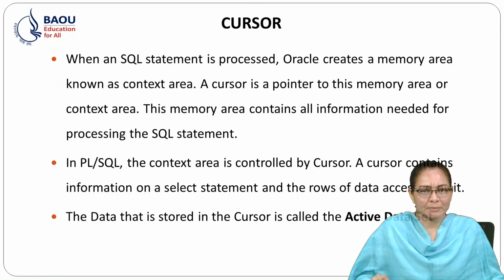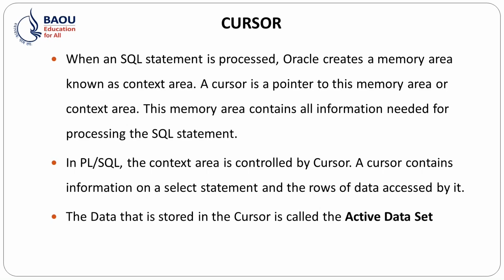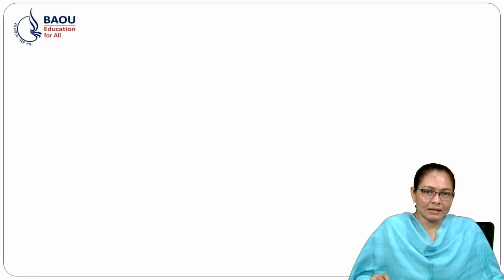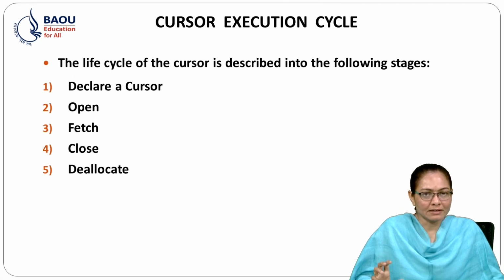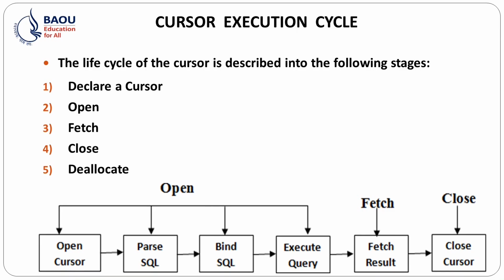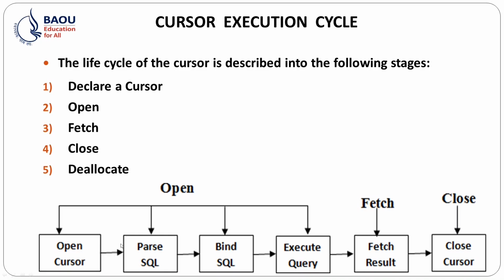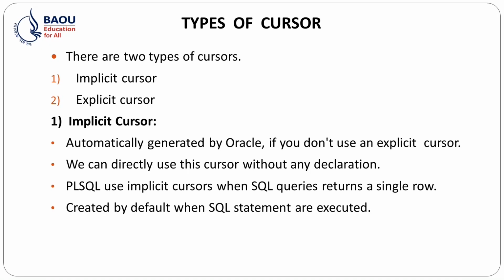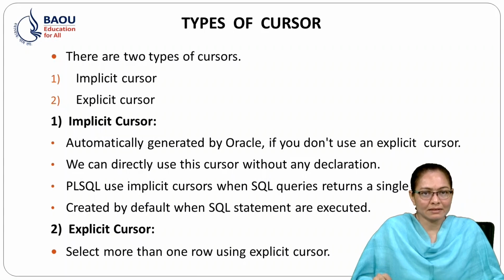MSCIT-102 RDBMS | Block -04 Unit 2 | CURSOR | Part-1